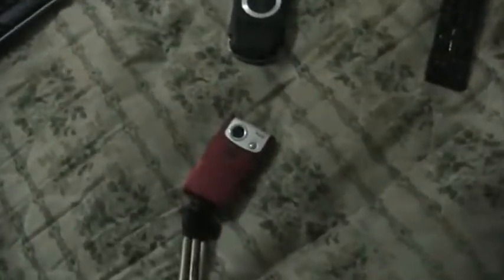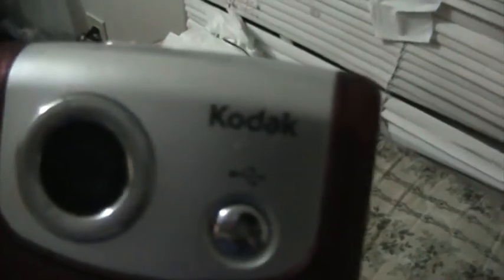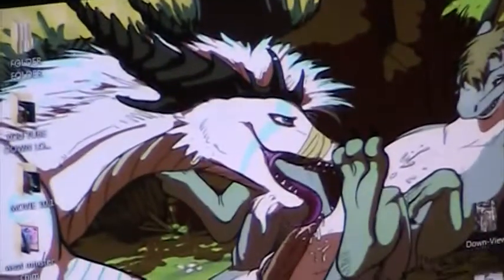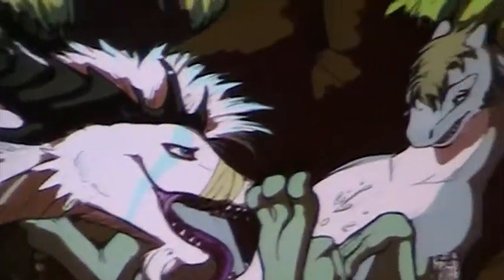MY OLD KODAK ZI6 720P HD CAMERA